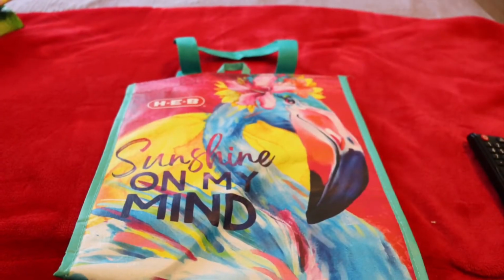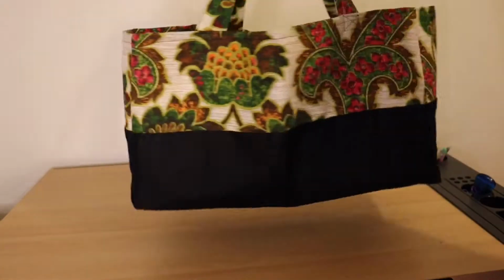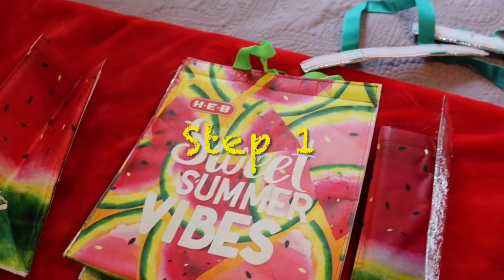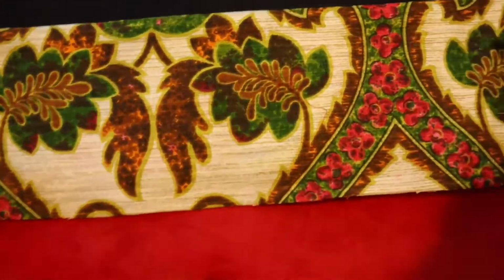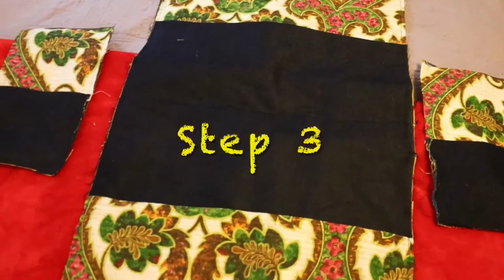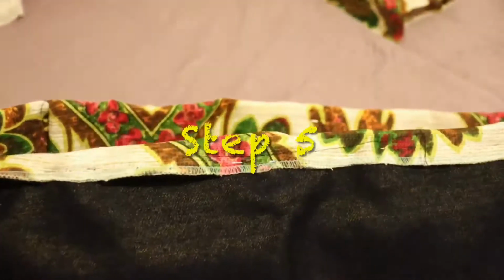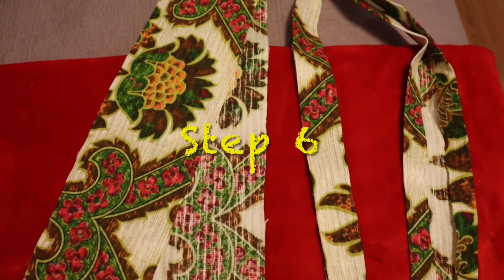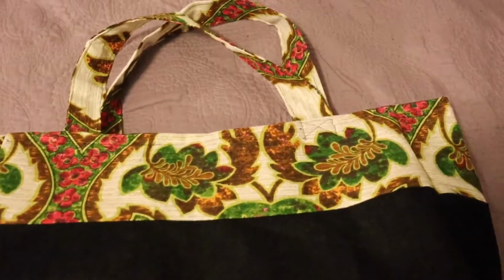DIY refurbished handbag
This project uses a recycled insulated bag into a washable and air dried upscale fashionable bag.

Materials:
Recycle bag/insulated bag sold at local groceries stores, a heavy fabric such as outdoor fabric or jean, even cotton that is durable seam ripper, pens, marking pen and sewing machine.

This project took me a couple of hours in a day to do. So if you desire to upscale your recycle bags or need something durable here you are! Enjoy!